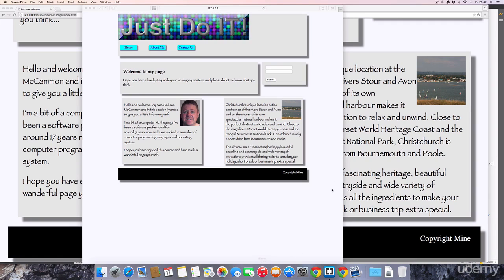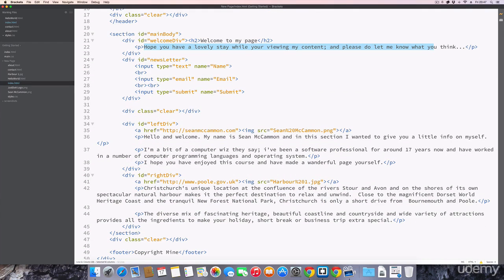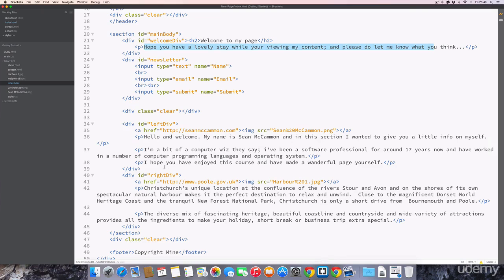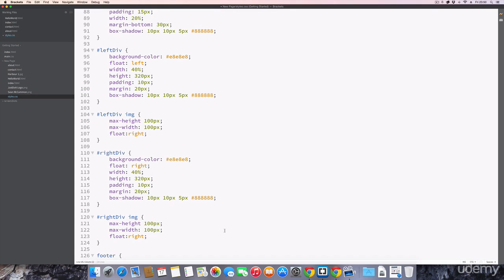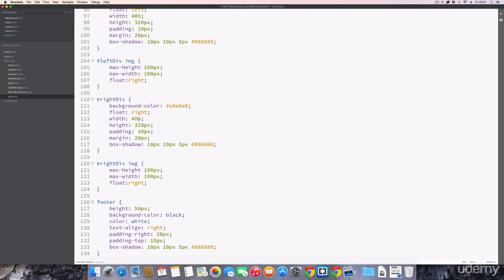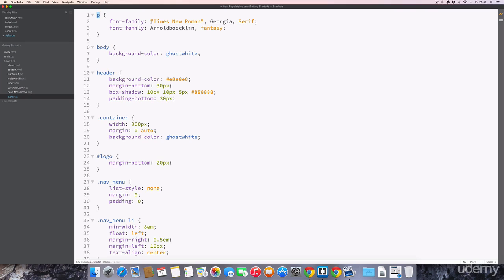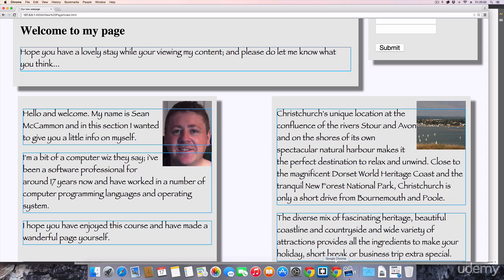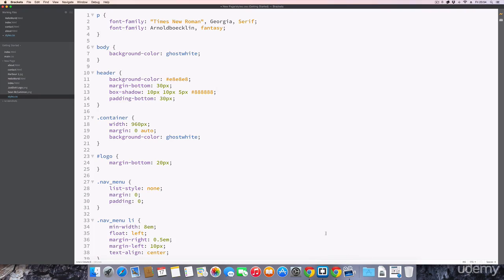33 Adding and Styling the Text Content